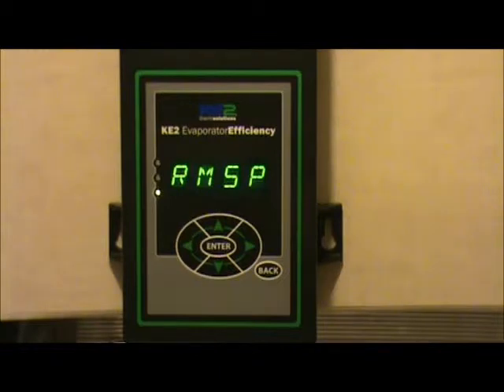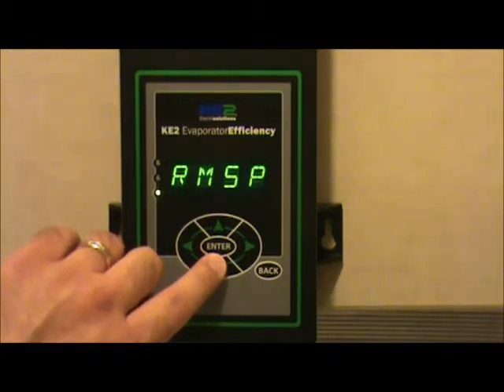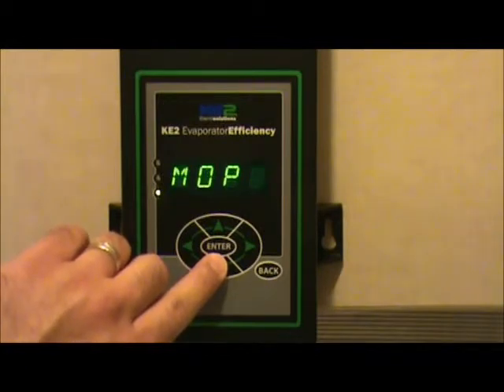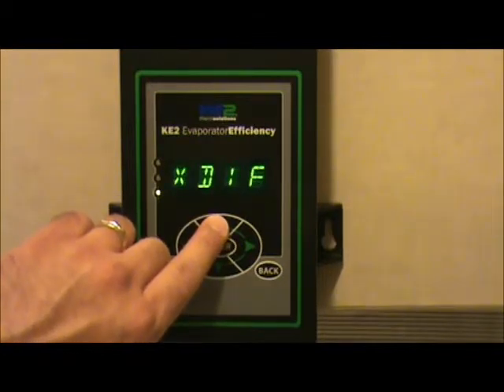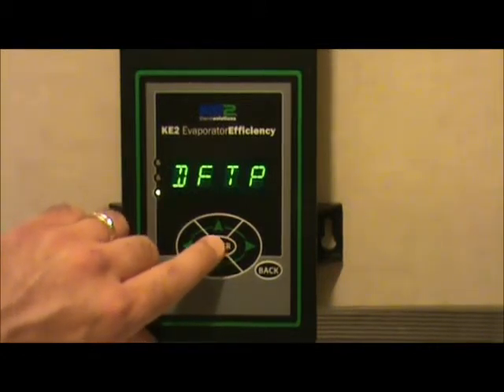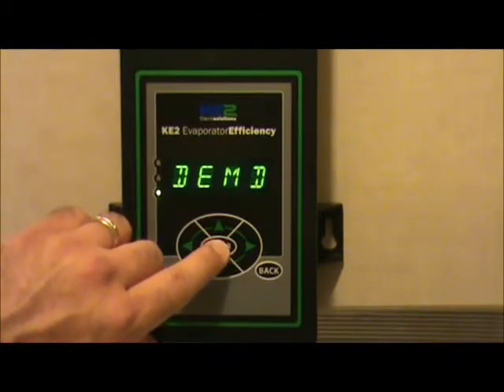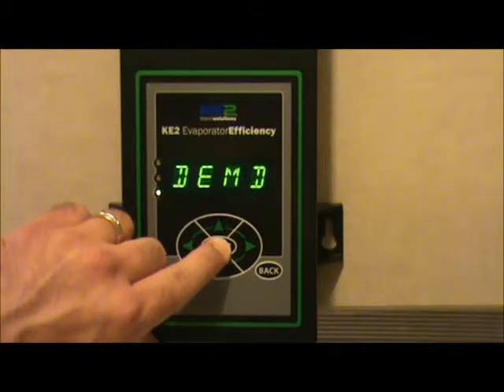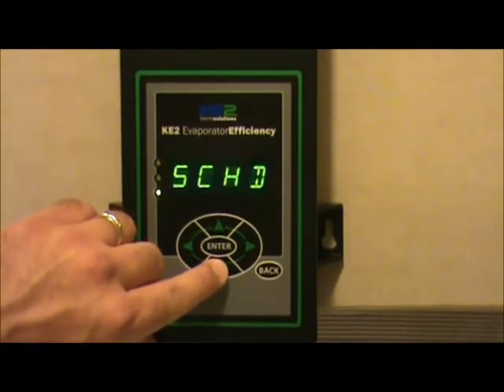KE2 Evap - Schedule Defrost Mode - Versions Prior to Scrolling Text - Video 001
Navigating the KE2 Evaporator Efficiency controller to change defrost mode to scheduled defrost